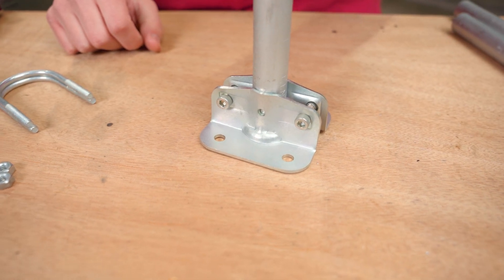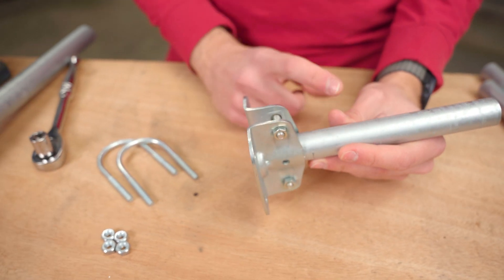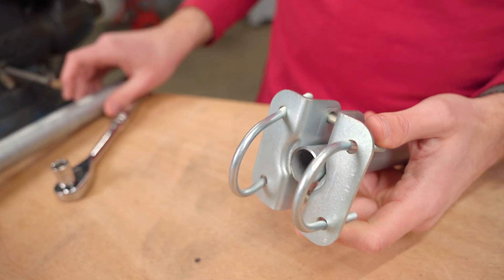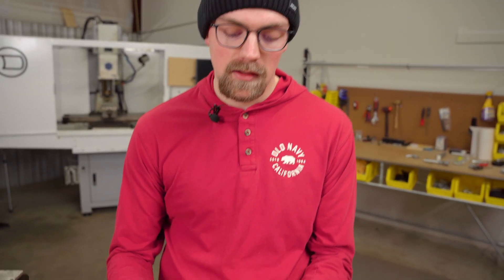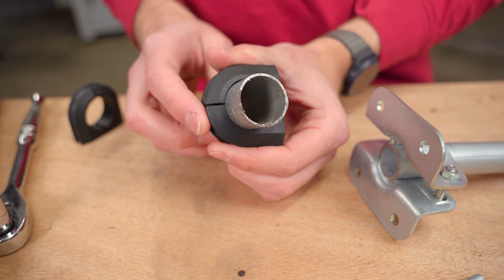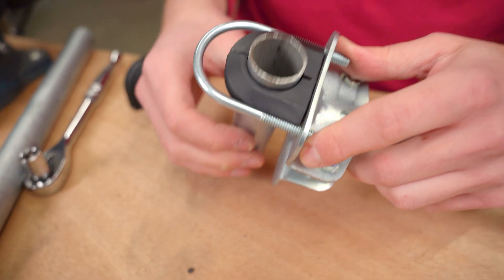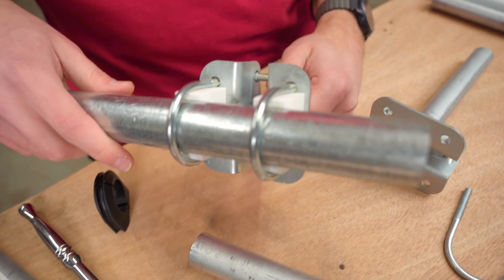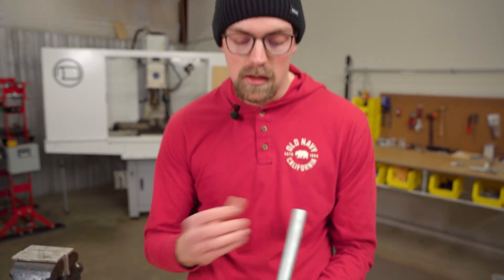A Conduit Flange Hack For Round Objects!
In this video, we showcase a hack that utilizes u-bolts and a Maker Pipe Flange to let you mount EMT Conduit to other round objects! Check out the links below for more information.